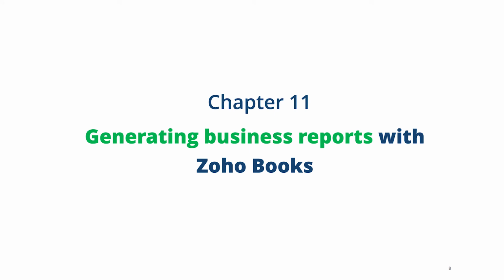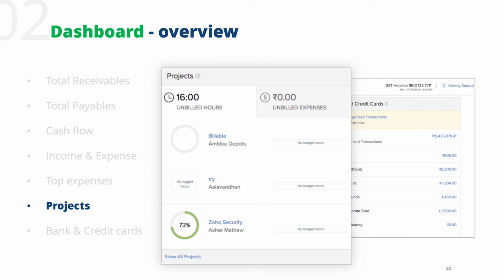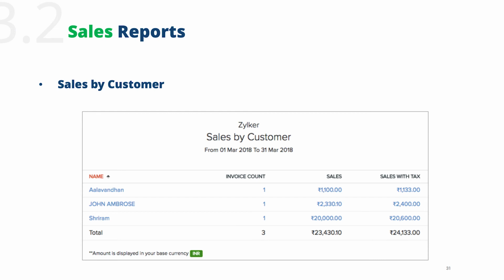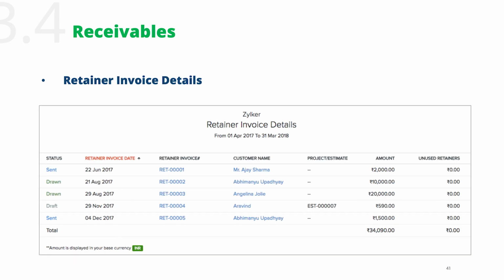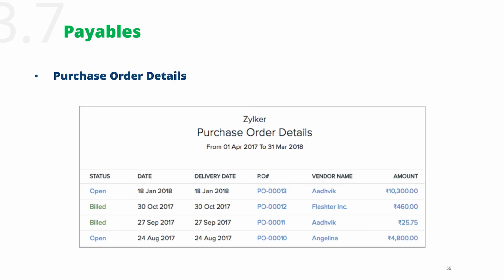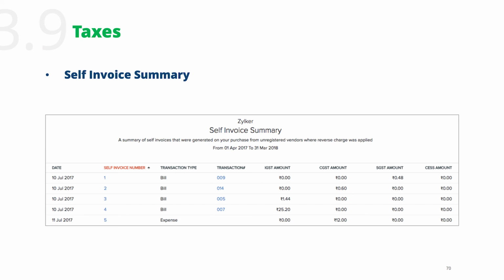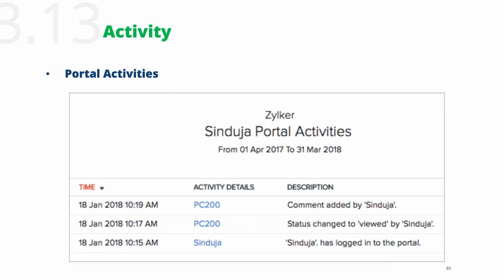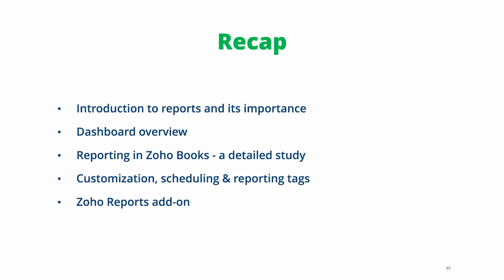Generating Reports with Zoho Books | Financial Reports | Chapter 11 - Zoho Finance Masterclass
Business Reporting is important to analyse the business growth growth and to predict future income and expenses. Zoho Books, offers 40+ business reports to help businesses analyze their finances.

With this webinar, you'll learn how to get a real-time look at your business data. View, customize and schedule over 40 interactive reports and get insights into your finances to know what's working for you.

The topics covered in this webinar are:

1. Getting started with reports
2. Understanding the functionality of each report
3. Performance tracking with reports
4. Advanced analytics with Zoho Reports